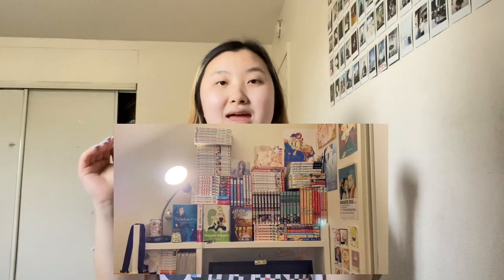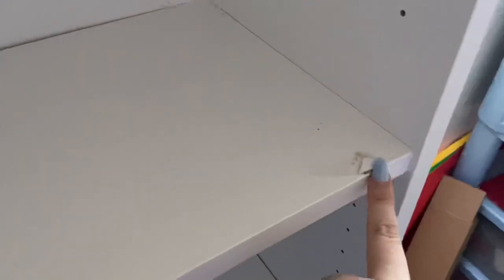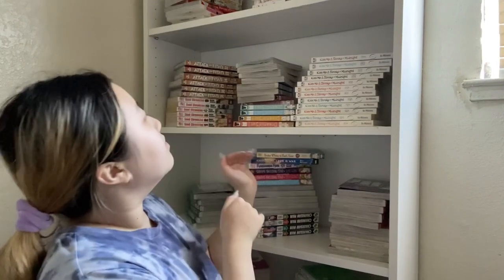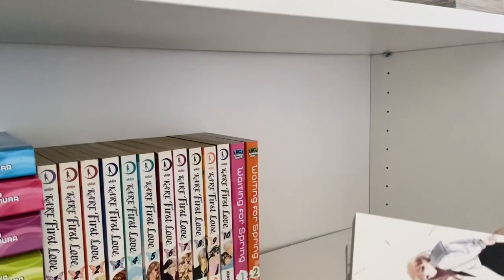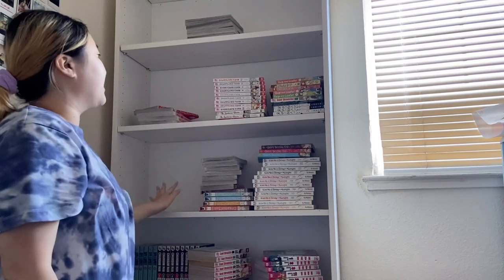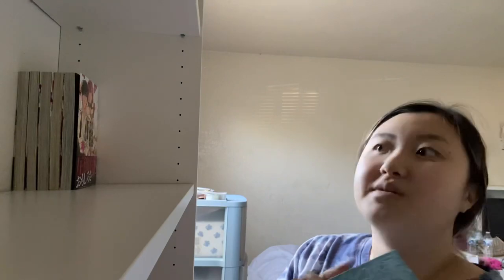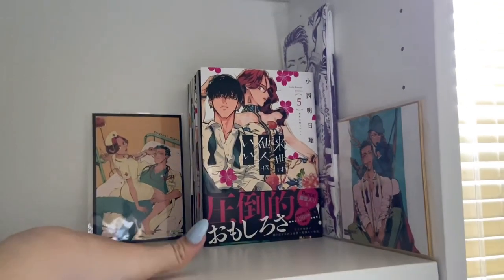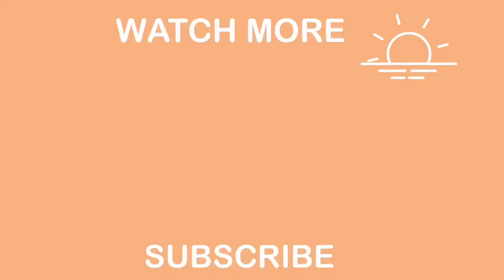I Finally Got A Bookshelf For My Manga! Organize with me + my updated manga collection 2022!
a week full of festivities ❄️: school spirit week, Christmas party, what I got for Christmas & more

see yaaa